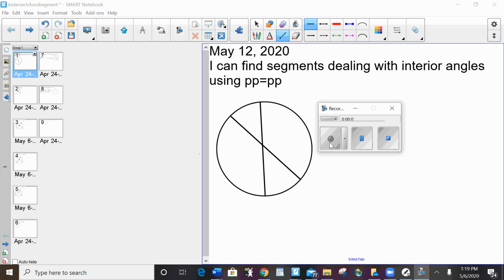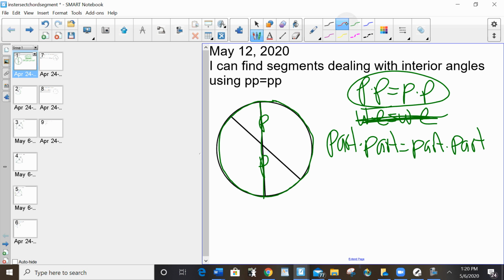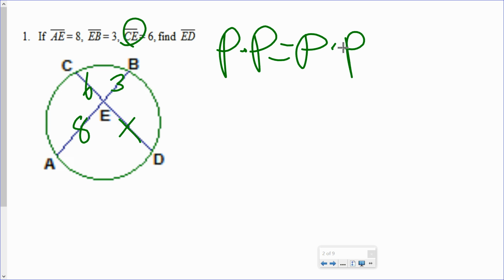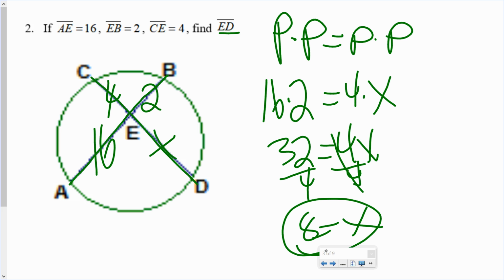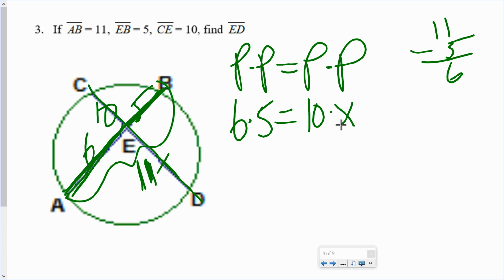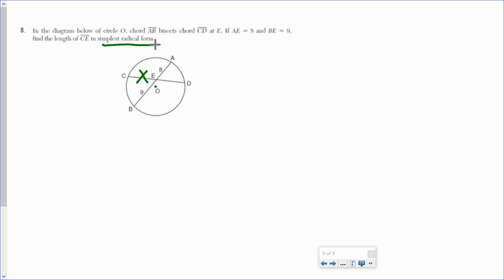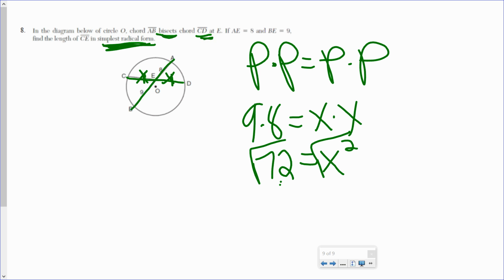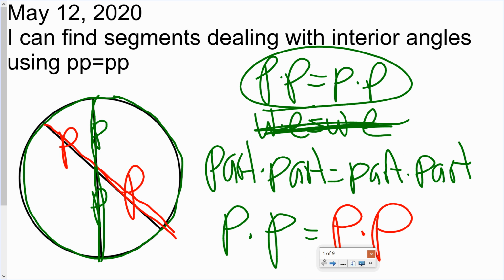Interior Segments in a Circle